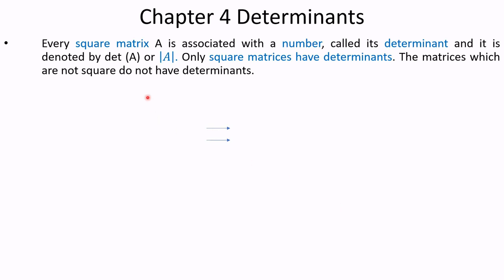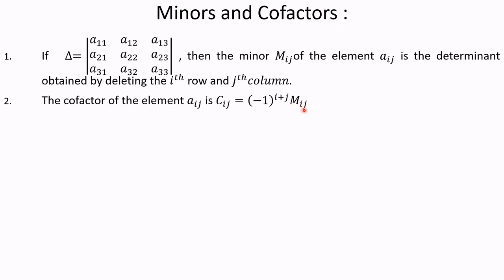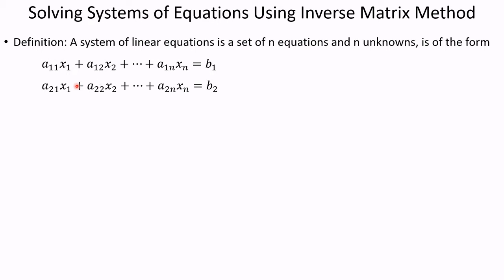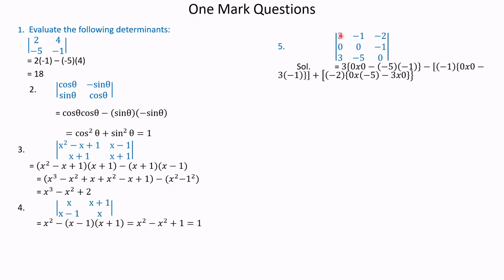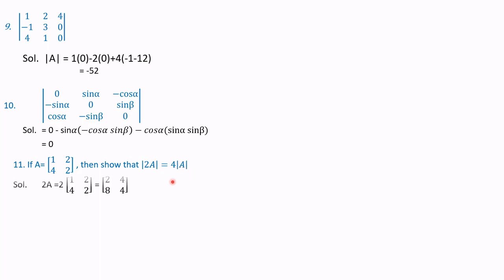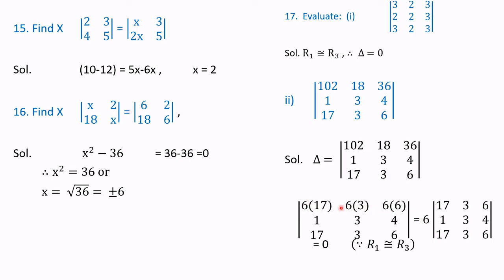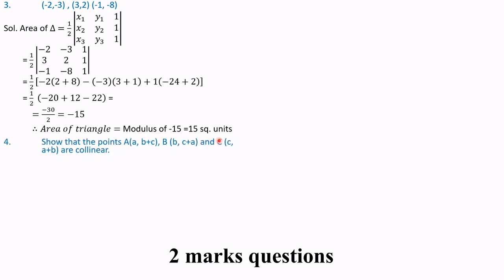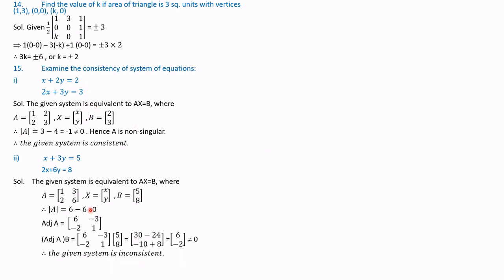4A Mathematics for Class 12: Determinants Part A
Reduced Syllabus for 2020-21
RETAINED PORTION: Introduction, Determinant, Area of a Triangle, Minors and Cofactors, Adjoint and Inverse of a Matrix , Applications, of Determinants and Matrices. 1 mark, 2 marks and 4 marks Questions and solutions.
DELETED PORTION: Properties of determinants, Consistency, inconsistency and number of solutions of system of linear equations by examples.